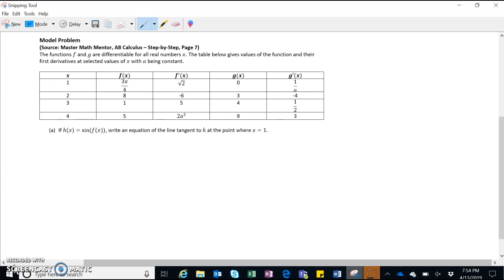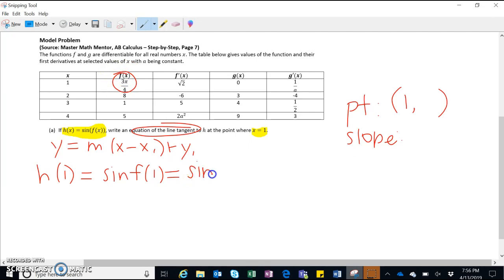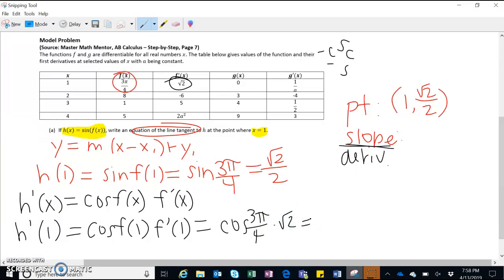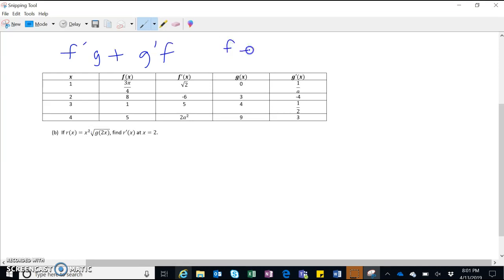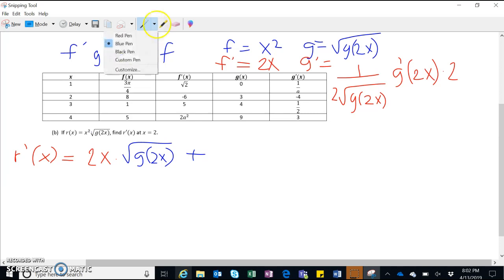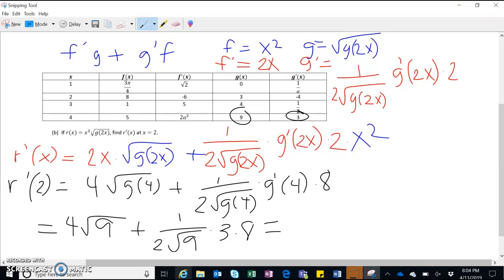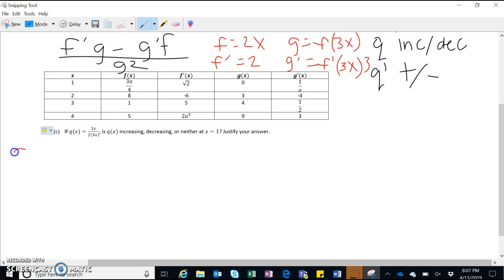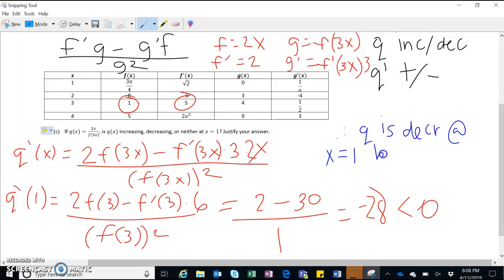Derivative Rules - Pre Work